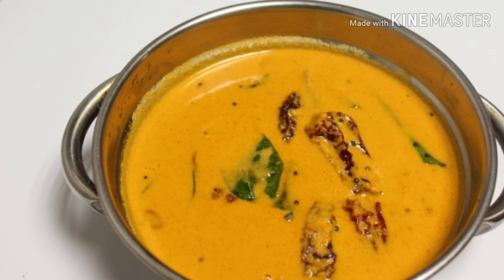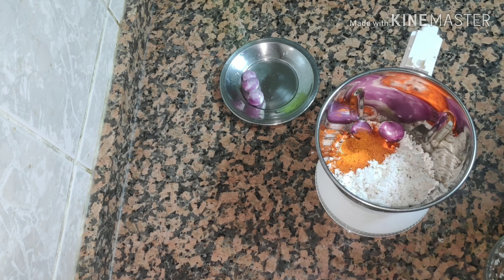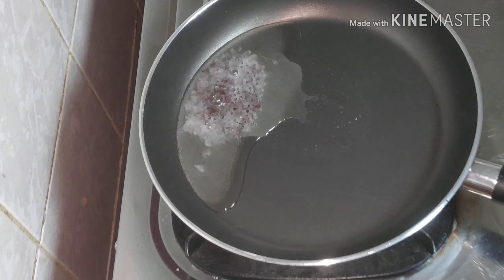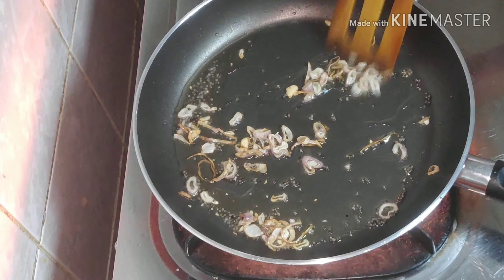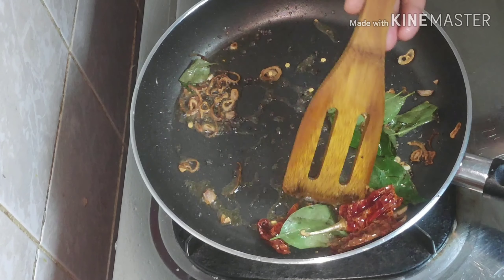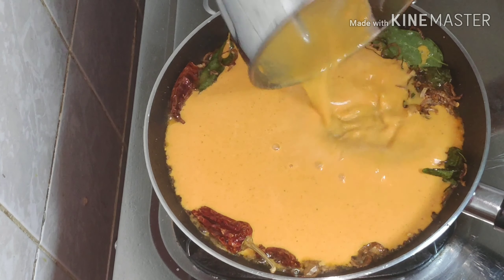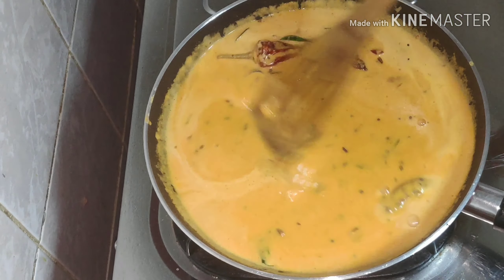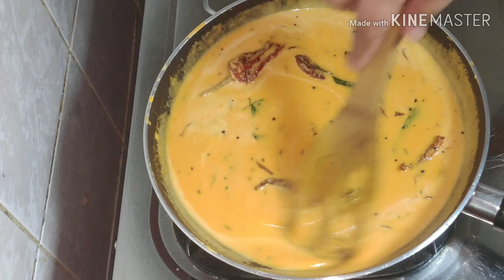തട്ടുകട സ്റ്റൈൽ തേങ്ങ ചട്ണി ഇനി ദോശക്കും ഇഡ്‌ഡലികും ഒപ്പം ഇത് ഉണ്ടാക്കി നോക്കൂ coconut chutney